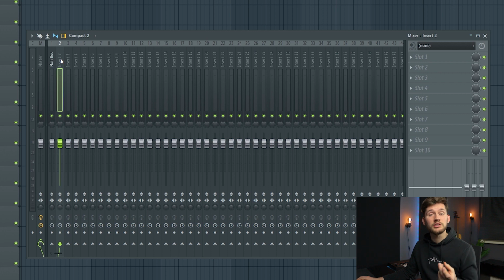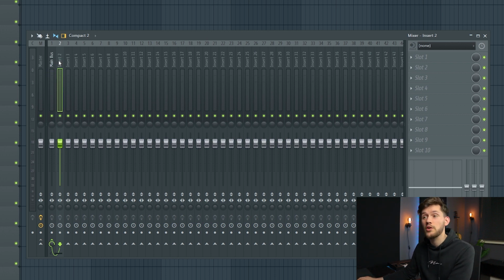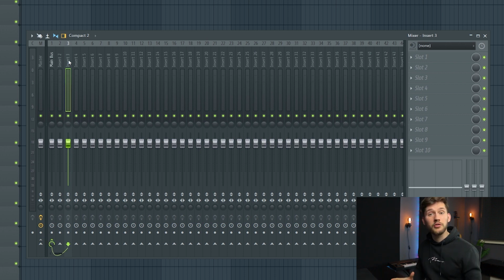How to Create Bus Channel in FL Studio (Beginners Tutorial) | Mixing Tips and Tricks 2021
In this video, I am going to show you guys How to Create Bus Channel in FL Studio for Beginners Tutorial. What I show in this Mixer Bus Tutorial is pretty how to create a bus in the mixer, if you wnt to create a drum bus or melody bus for mixing.

How to Create Bus Channel in FL Studio for Beginners Tutorial | Mixer Bus Tutorial